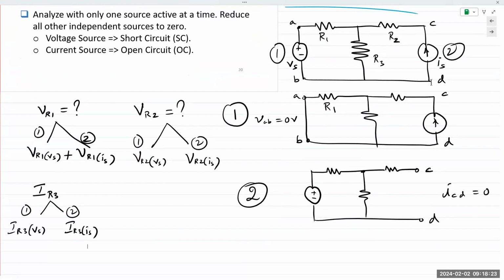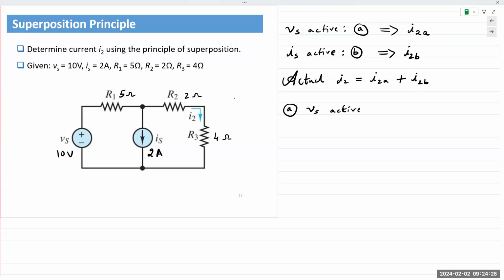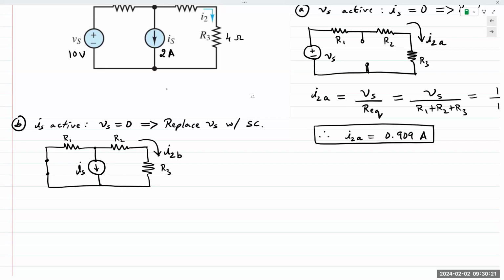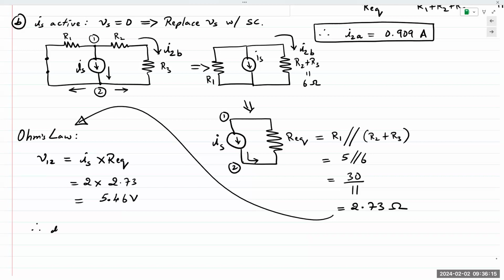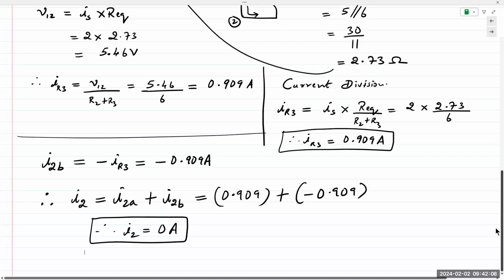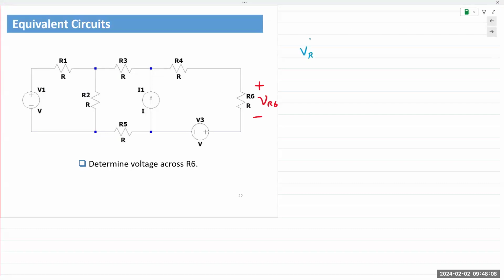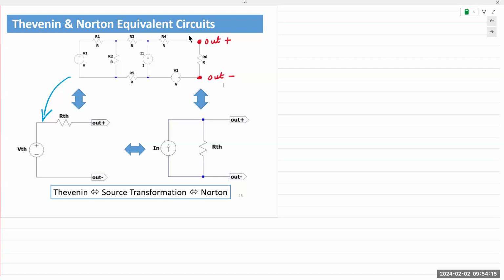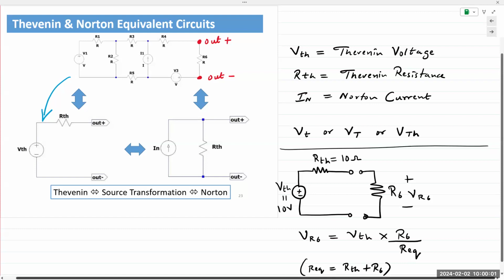EE 201-02 - Lec 12 - 2024_02_02 - Ch. 2 (SP)